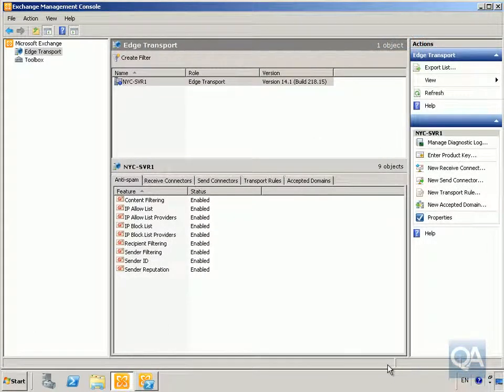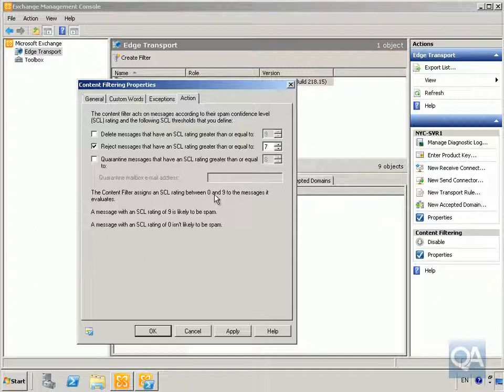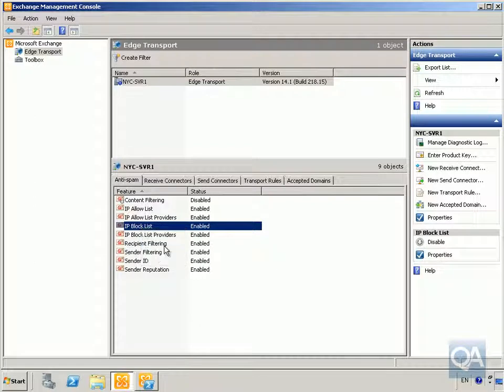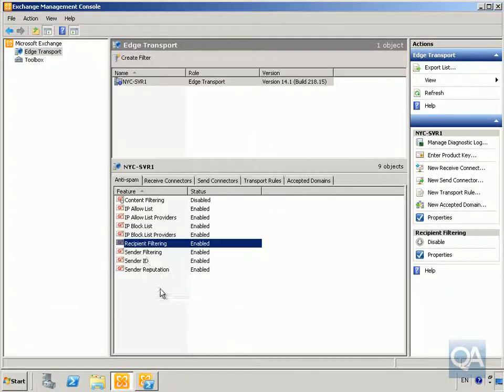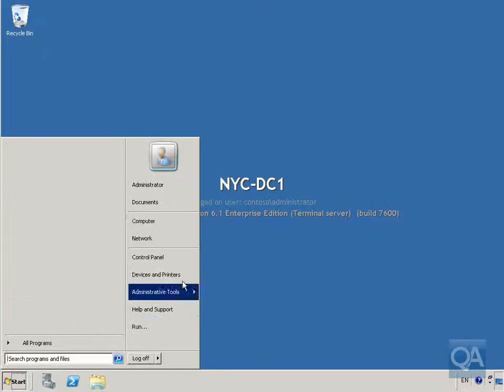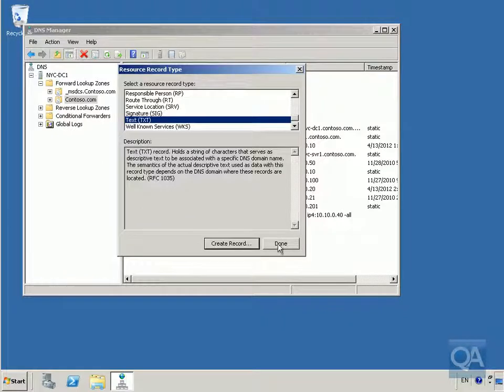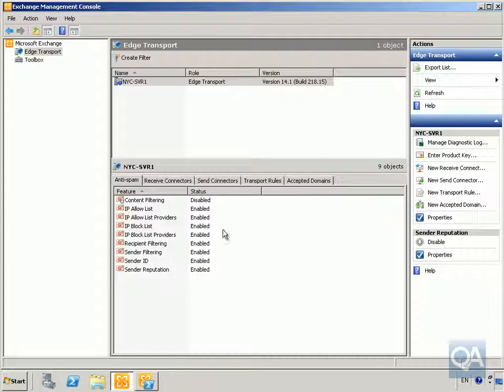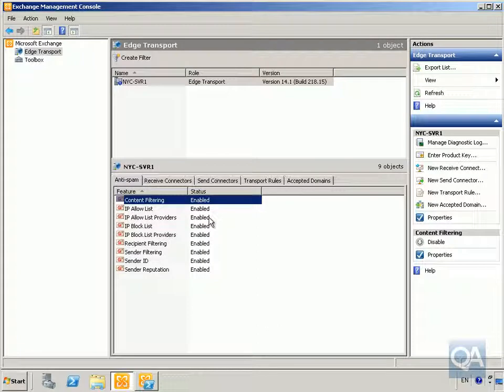10165-Demo33-ConfgiureEdgeAntiSpam.avi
Exchange 2010 Configure Edge Transport Server AntiSpam